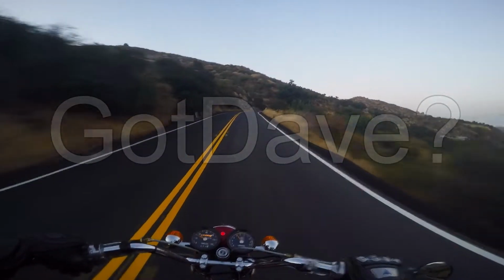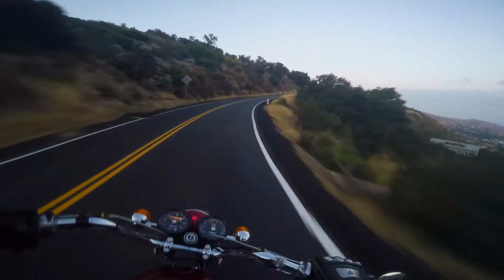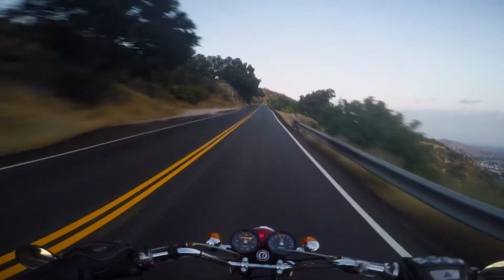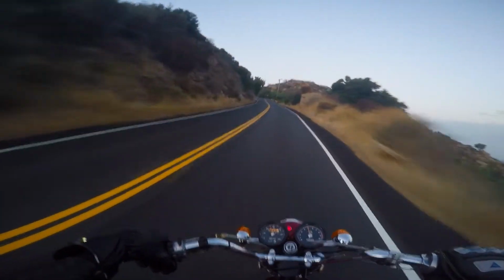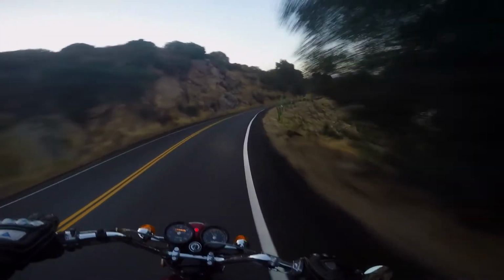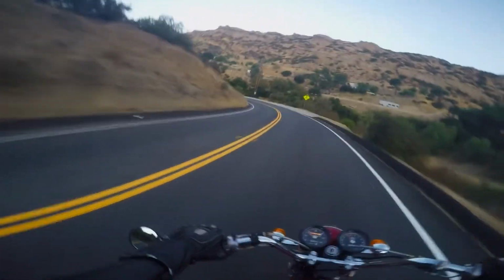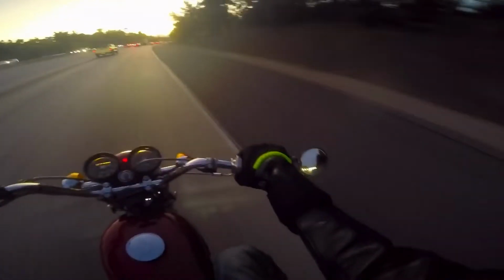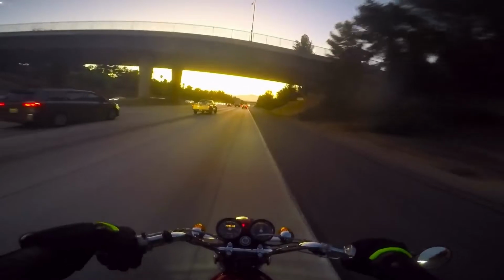Yellow vs Red Signals - #689